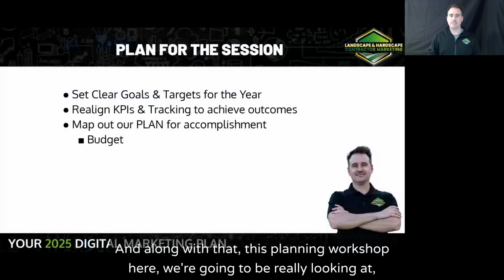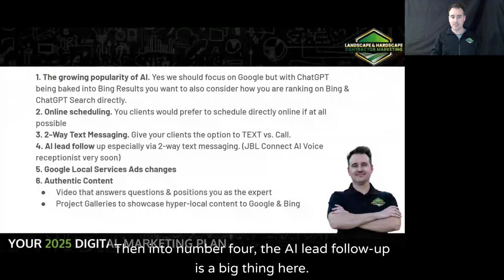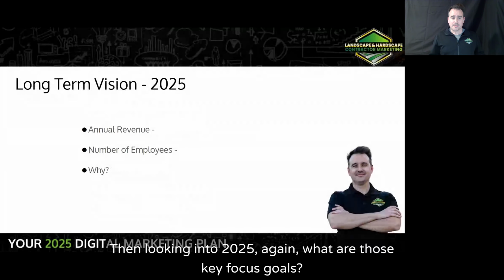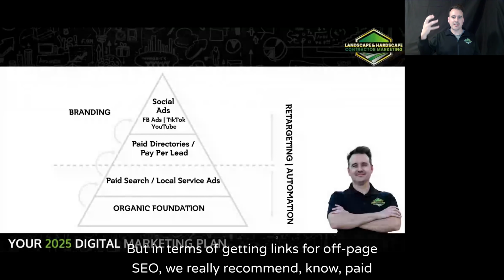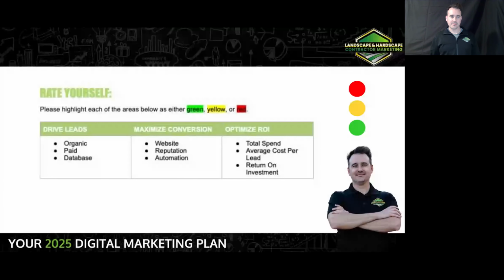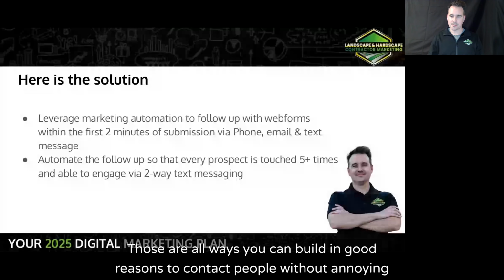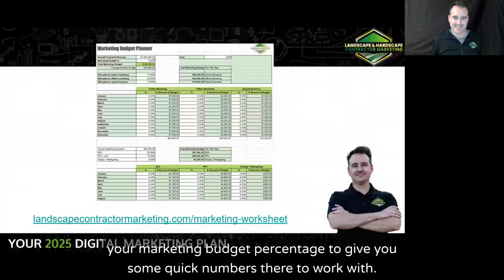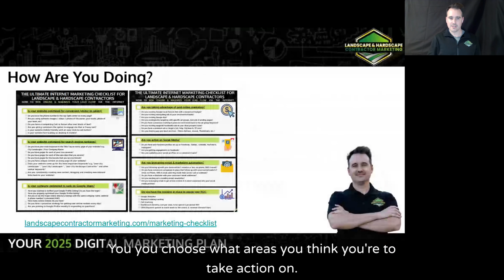2025 Digital Marketing Plan for Landscape & Hardscape Contractors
In this conversation, Josh Blakeley discusses the 2025 digital marketing plan tailored for landscape, hardscape, and outdoor living contractors. He emphasizes the importance of maximizing lead flow, leveraging AI, setting clear goals, and implementing effective marketing strategies. The discussion covers various tools and techniques to enhance online presence and customer engagement, ensuring businesses are well-prepared for the upcoming year. In this conversation, Josh Blakeley discusses effective marketing strategies for businesses in 2025, emphasizing the importance of email marketing, hiring support staff, and optimizing websites for conversions. He highlights the significance of building a strong reputation through customer reviews and the necessity of automating lead management processes. Additionally, he provides insights on optimizing marketing budgets and tracking cost per lead to maximize business growth. The conversation concludes with a call to action for businesses to implement changes that can lead to increased sales and improved customer engagement.

Takeaways:

• AI is transforming digital marketing strategies.
• Setting clear goals is essential for success.
• Utilizing online scheduling can improve customer engagement.
• Text communication is becoming increasingly important.
• AI can assist in lead follow-up processes.
• Google Local Services Ads require active management.
• Authentic content is rewarded by search engines.
• Project galleries on websites enhance SEO performance.
• Engaging with your database can lead to increased conversions. Email marketing is the most effective way to reach customers.
• Text marketing should be used sparingly to avoid blacklisting.
• Hiring a secretary can significantly improve lead response times.
• A well-optimized website is crucial for converting leads.
• Showcasing your team and company story builds authenticity.
• Customer reviews and testimonials enhance credibility.
• Automating follow-ups can prevent leads from going cold.
• Understanding your marketing budget is essential for growth.
• Tracking cost per lead helps in evaluating marketing effectiveness.
• Every lead has the potential to become a future customer.

Chapters:

00:00 2025 Digital Marketing Plan Overview
19:12 AI's Impact on Digital Marketing
19:51 Setting Goals for 2025
25:51 Driving Leads: Strategies and Tools
33:22 Customer Journey and Database Engagement
34:51 Effective Marketing Strategies for 2025
37:17 Maximizing Conversions: Turning Interest into Leads
41:07 Building a Strong Reputation through Reviews
43:11 Automation: Streamlining Lead Management
46:38 Optimizing Marketing Spend for Growth
52:27 Tracking and Analyzing Cost per Lead
56:57 Maximizing Every Lead for Future Opportunities

P.S. I believe you'll find these resources helpful 💯

Get your free copy of Backyard Empire: The Ultimate Digital Marketing Guide for Outdoor Living Pros

List your business on our directory Outdoor Spaces HQ